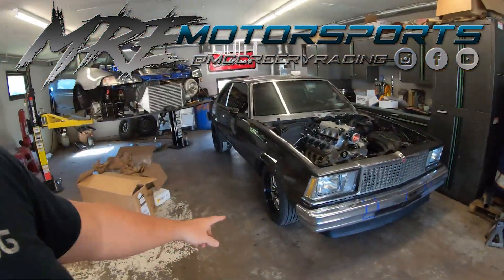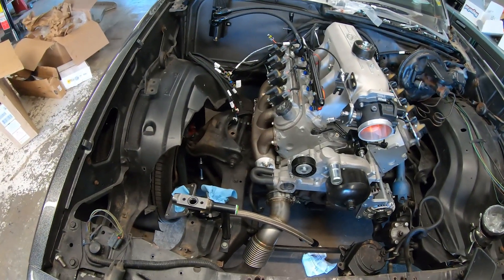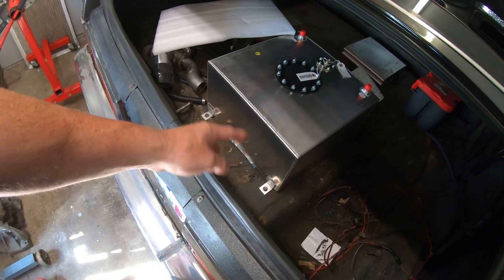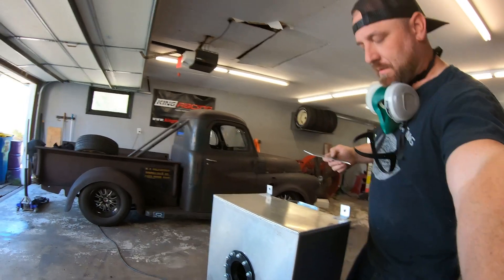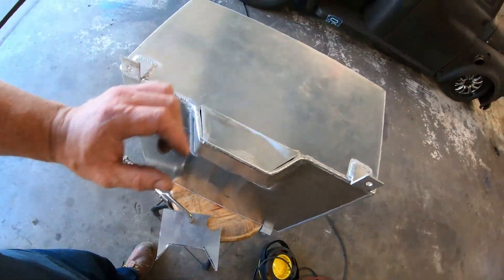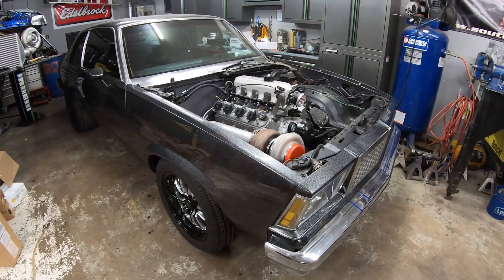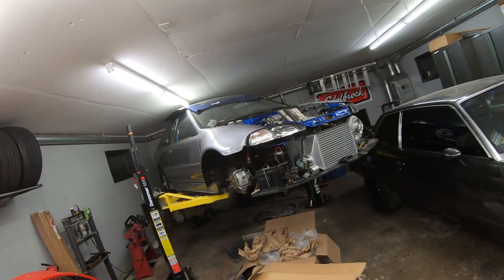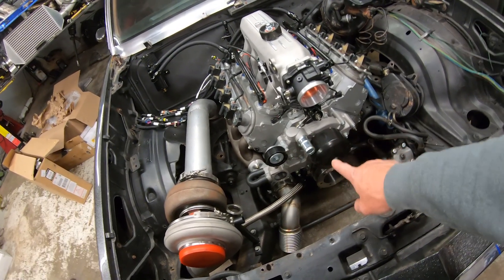Turbo LS G-Body Malibu Build Updates!!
We have made some more progress on the g body build and I can't wait to fire this thing up and watch it rip!!

Also dont forget to check us out on our other social media platforms...